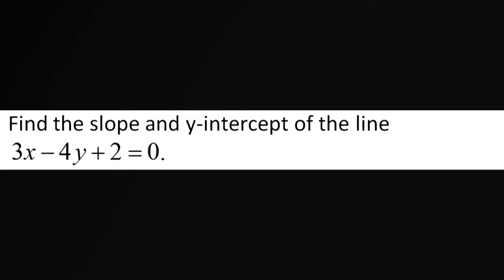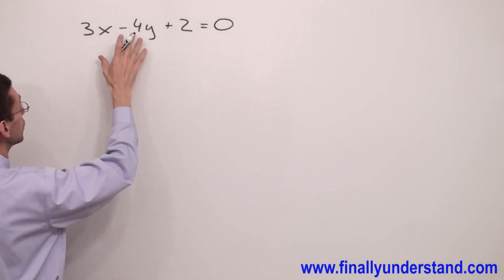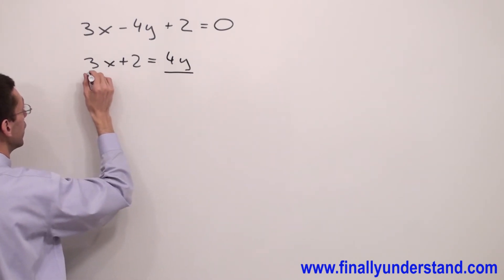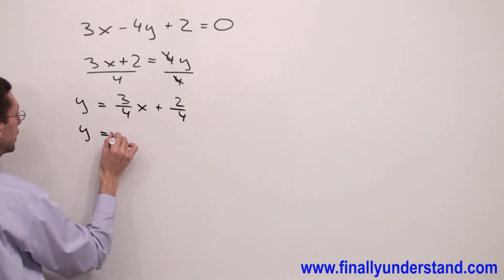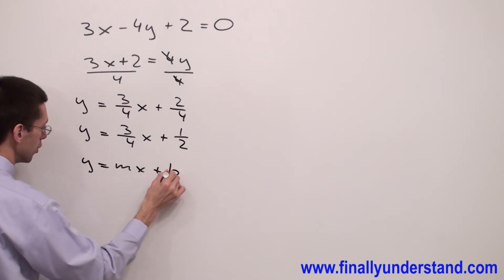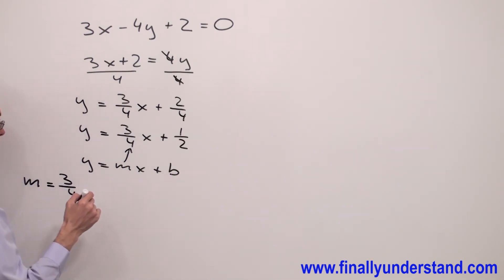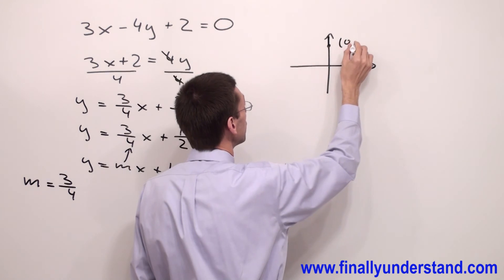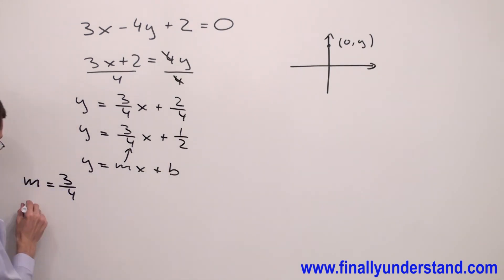The Straight Line Ex 24